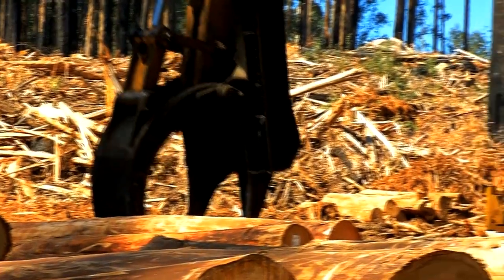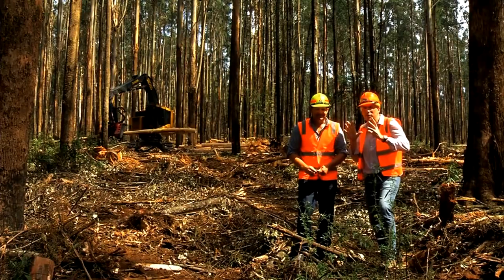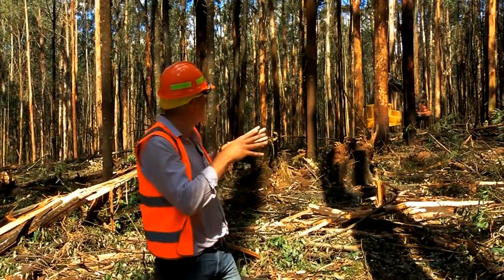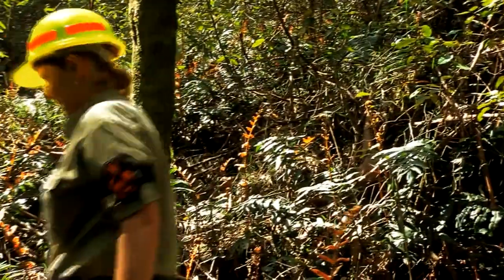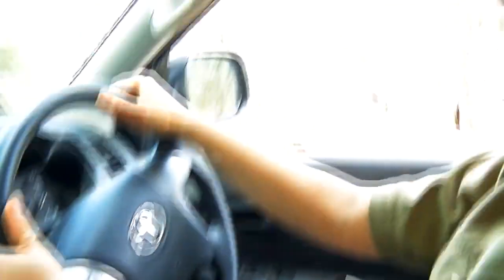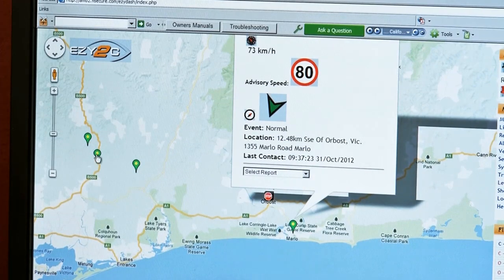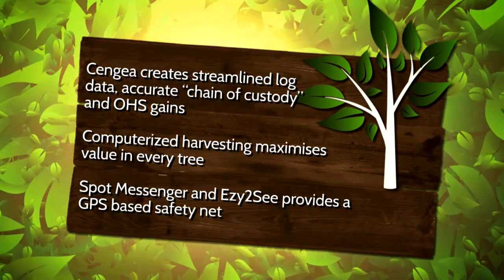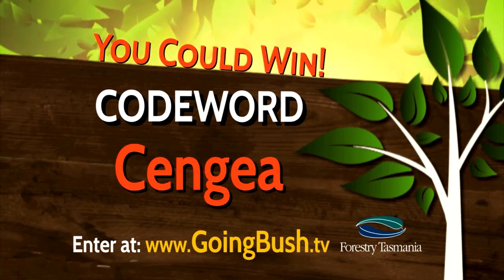Going Bush 6 - Episode 2- SEG B - Forest Technology Pt. 2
Nick and Andrew look further into new technologies in the Forest, and discover "The Optimiser" among other new forest hardware.  They also discover how technology is helping to keep our foresters safe.